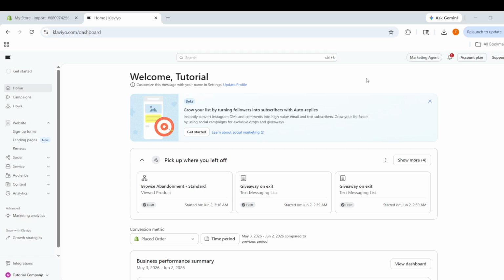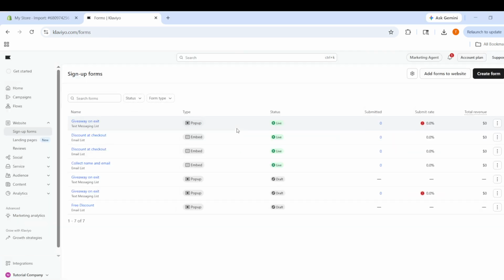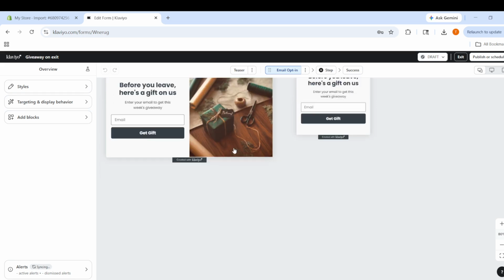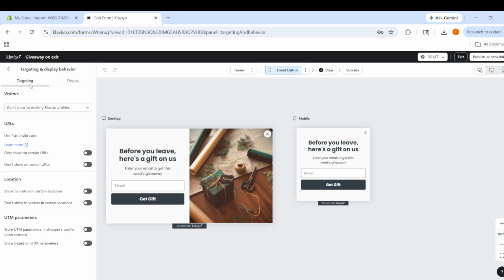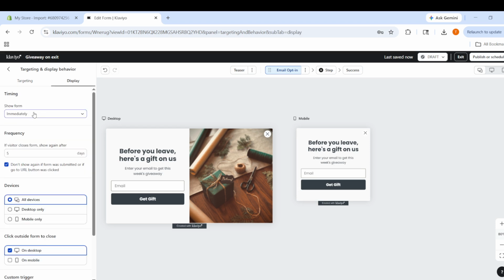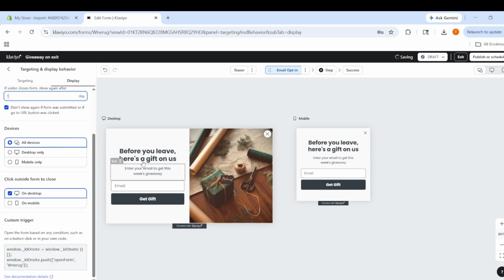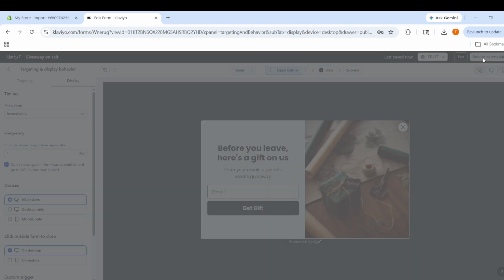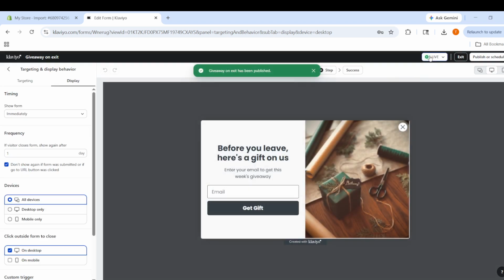How To Create A Pop up In Klaviyo For Your Shopify [2026 Guide]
How To Create A Pop up In Klaviyo For Your Shopify

Learn how to create a pop up in Klaviyo for your Shopify store so you can collect emails and grow your list fast. This quick tutorial walks through building a Klaviyo signup form, targeting rules, design settings, and publishing to Shopify. Perfect if you’re searching for Klaviyo pop up, Shopify popup email capture, or Klaviyo signup form setup.